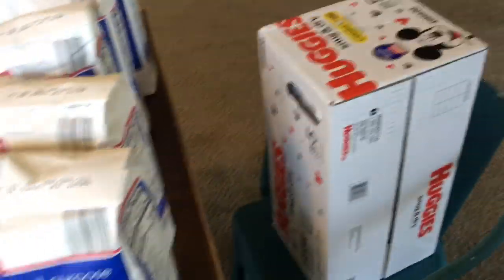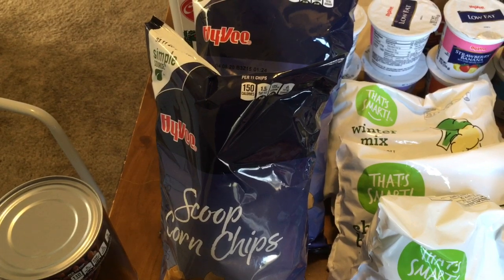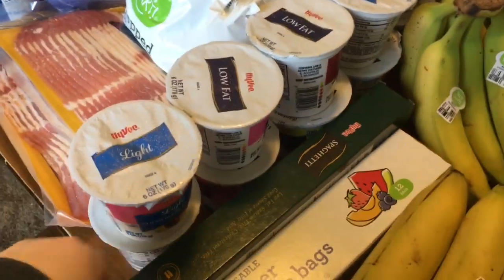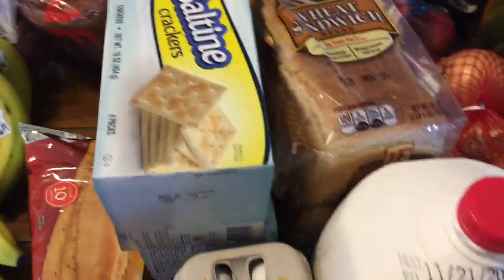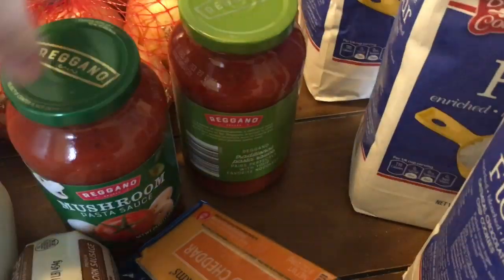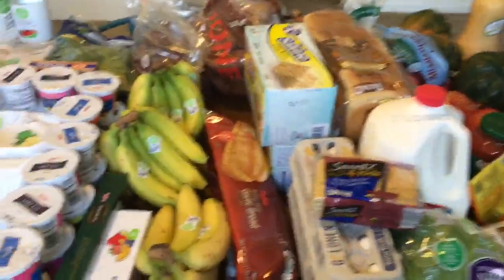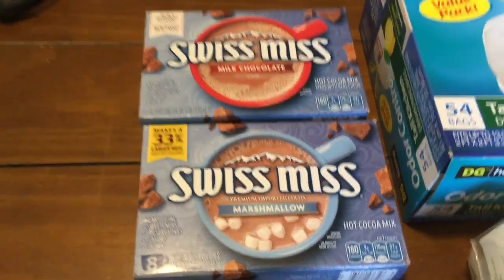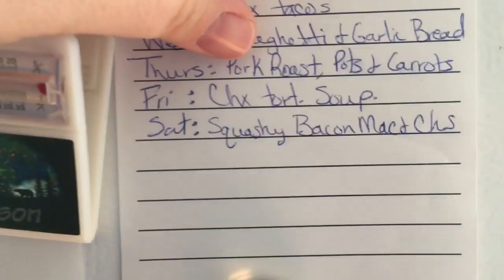First Grocery Haul Using November Budget | Family of 6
Hey everyone! The grocery shopping I did last week fell on the October budget so this weekend was the first shopping trip for November's budget. there was one item left off the haul and that was our coffee. We were completely out and so my husband ran out early Saturday morning to buy that before I went out shopping.

Fetch Rewards Referral: PP2ND
Ibotta Referral: nvskvgg